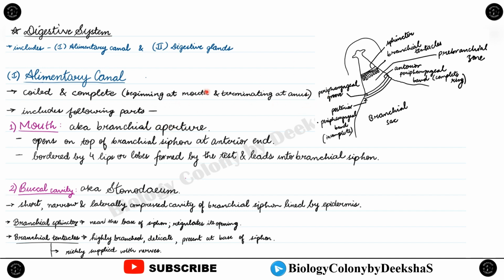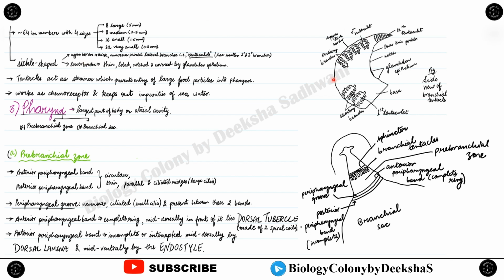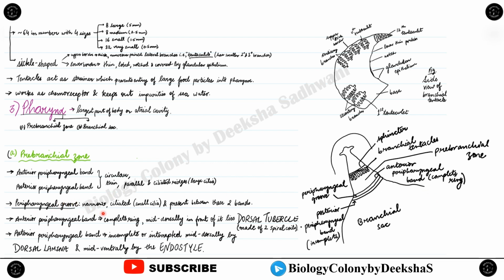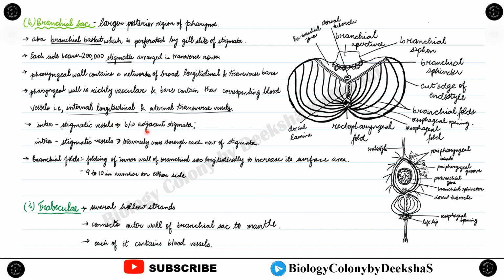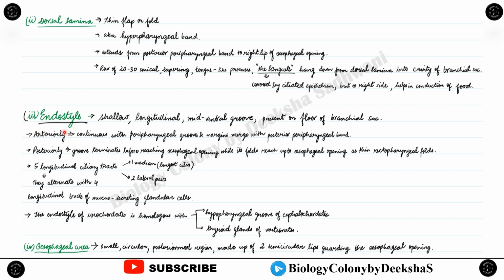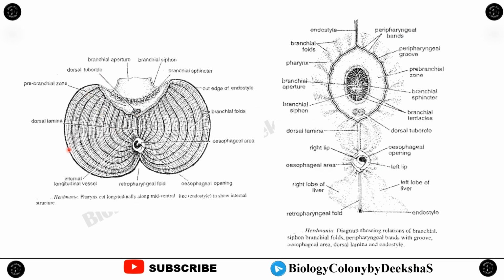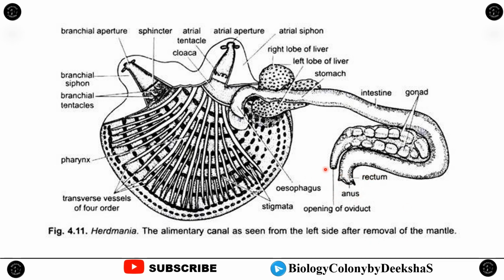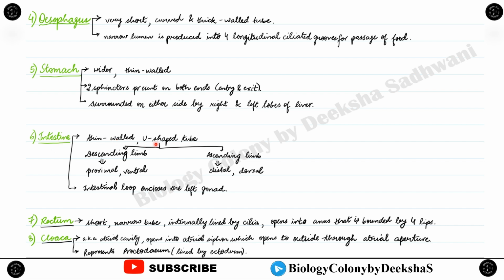Herdmania:Digestive System-Alimentary canal|Animal Kingdom |Biology Colony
This video includes explanation of the model organism of Subphylum Urochordata that is, Herdmania and its Digestive System- Alimentary canal. This video is helpful for RPSC, other state PSCs, TGT, PGT, NEET, DSSSB, BSc, MSc, KVS, NVS, GATE, CSIR, SET and other related examinations.

This is Deeksha Sadhwani. I qualified CSIR NET Life Sciences (AIR-31), R-SET 2023, GATE 2021 & 2022.
My channel "Biology Colony" focuses on providing free video lectures on every topic of Biology, Zoology or Life Sciences subject along with the previous year questions for all competitive exams. This channel will prove beneficial to every student by creating an understanding of concepts and generation of new ideas. Biology colony will help create future researchers, doctors, scientists and other relevant designation involving life sciences.
Stay focused and keep on learning.